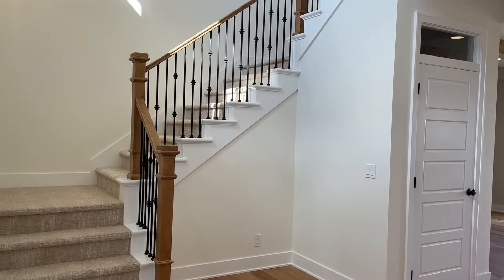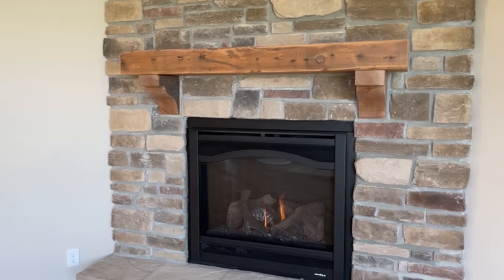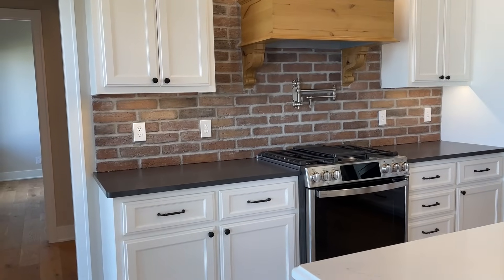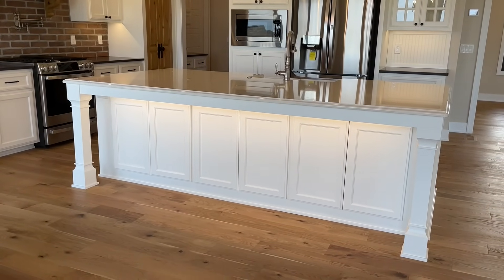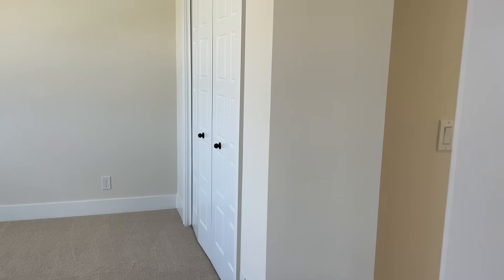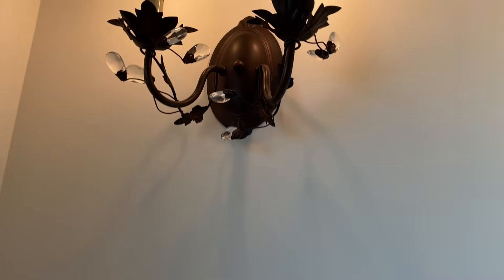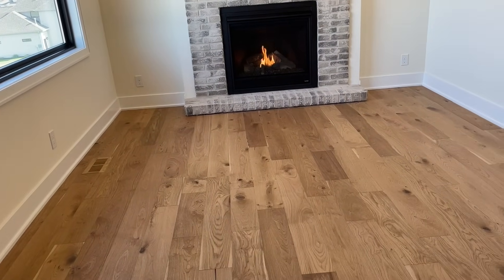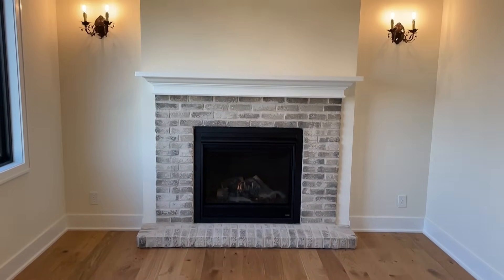*NEW* HOME TOUR EMPTY | OUR NEW BUILD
Hello Friends,

Our new home is finally complete, and we couldn't be more thrilled to show it.  It's been a labor of love, and we're eager to share every detail with you. From cozy "decorate with me" videos to creative DIY projects, there's so much in store. Looking forward to all our  home tours, especially during the upcoming holidays. We can't wait to embark on this journey and make our new house a warm and welcoming space!

Here are all the light links from my house. Please if you need any other links to any of the finishes I choose let me know. Thank you so much for being a supporter of my channel it means so much. :)
LIGHTING LINKS:

* (Z-Lite 12 Light Chandelier)

* (Cheaper simular version)

DINETTE:
* (Rohan 6 Light Matte Black Chandelier)

KITCHEN:
* (Nuvo Lighting Basel 14" Wide Pendant)
* (Sconce Lighting with Clear Glass Dome Shade Adjustable Arm Fixture)

KITCHEN CORBELS:

DROP ZONE:
* (Large Modern Schoolhouse - Classic Farmhouse - Crystal Lighting Fixture - Semi Flush)

POWDER BATHROOM:
* (Minka Lavery Europa Collection 11 1/4" High Brushed Nickel Wall Sconce)

OFFICE:
Ours is discontinued
* (Cheaper Version)

* (Simular Cheaper Version)
* (Sitting Room Sconces)
* (Ceiling Fan)

* (Cheaper Version)

MASTER CLOSET LIGHTS:

LAUNDRY ROOM:

GUEST BEDROOM:
(Mine is discontinued but here are some cute ones)

GUEST BATHROOM:

SONS JJ BATHROOM

SONS BEDROOM:
(Discontinued but simular)

I'm Melody, and I'm deeply passionate about vintage eclectic decor. As a wife and mother to a boy, I find joy in sharing my interests with you. On my channel, you'll find inspiration drawn from gardening and decorating, blending vintage pieces with modern touches. Through thrifted finds, DIY projects, and a sprinkle of cooking, there's always something to spark your creativity. Let's reimagine decor together; transform the old, thats used, even the broken into cherished treasures. My aim is to infuse warmth into homes without breaking the bank. Embrace your unique style; let your living space reflect your personality, not fleeting trends. Join my YouTube community and become part of our creative journey. Thank you for stopping by! :)